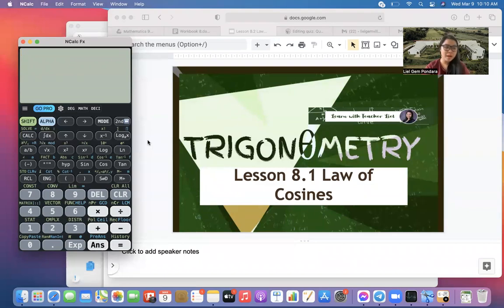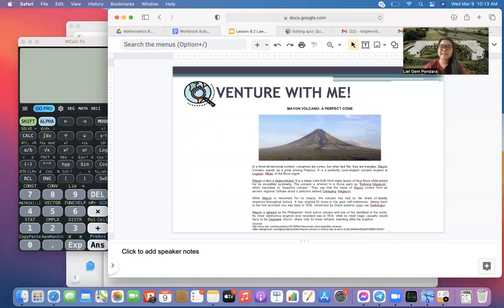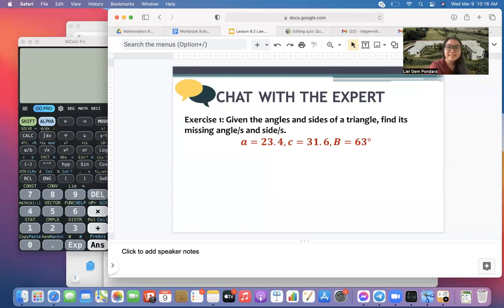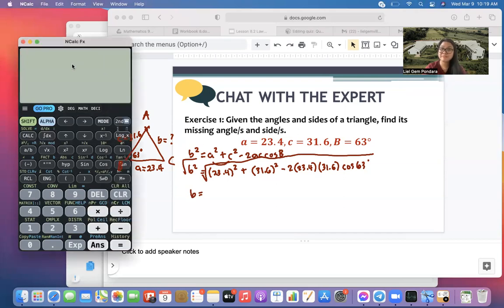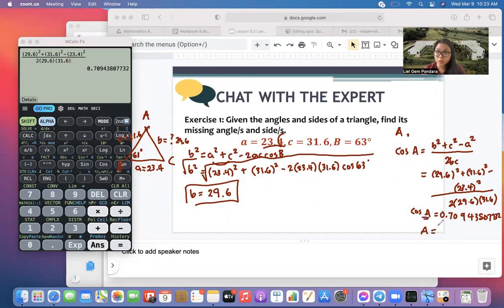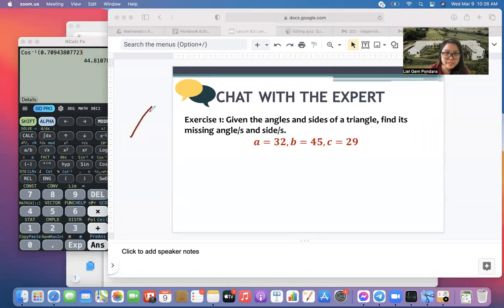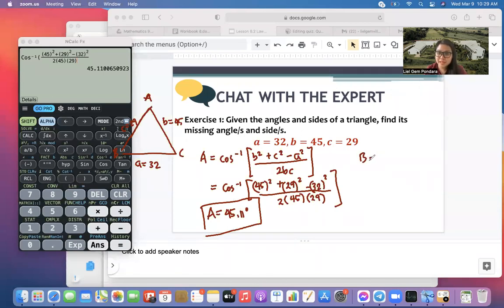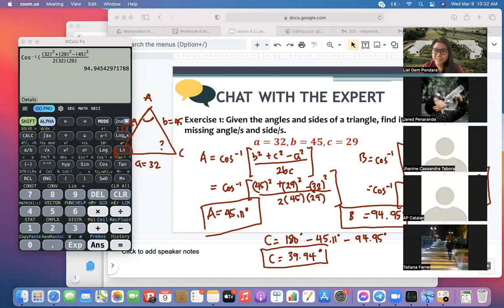Lesson 8.2 Law of Cosines (Part 1 of 2)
At the end of this lesson, you will be able to:
Illustrate law of cosines
Solve problems involving oblique triangles